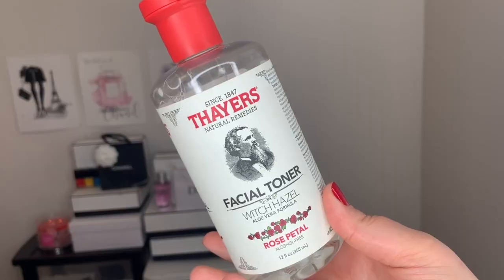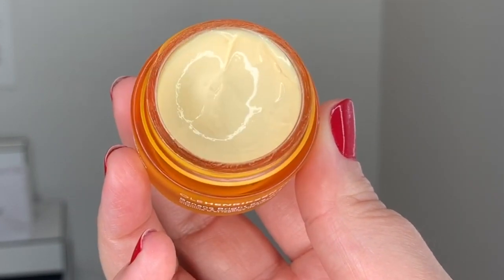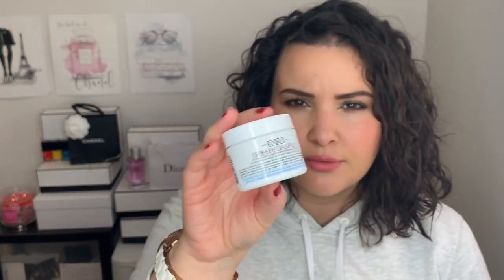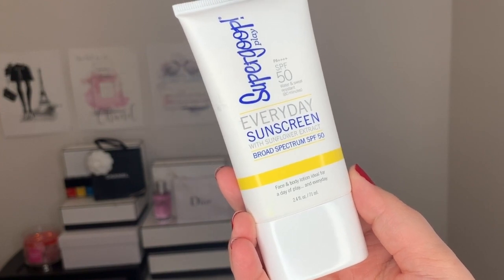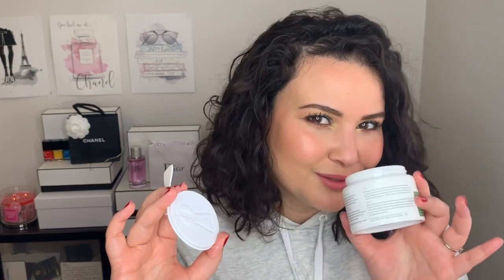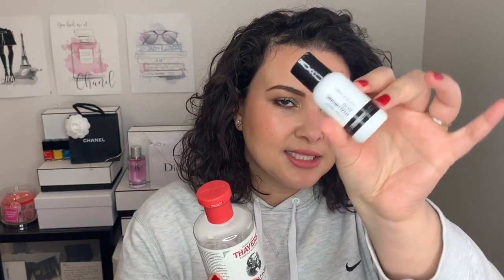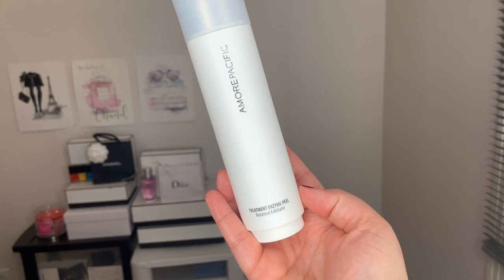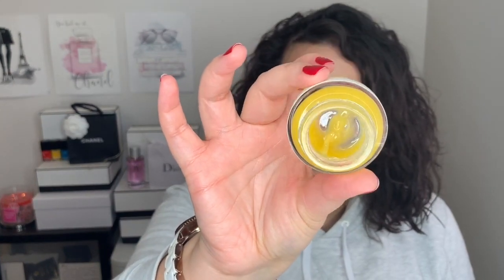CURRENT SKINCARE ROUTINE | Dehydrated Skin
Hey guys!
For today's video we're talking skincare! I went ahead and created a video talking about my current skincare routine but I will also include down below alternatives that I've tried in the past that I like equally. Spot any favourites in today's video?

TIME STAMPS
Toner 1:18
Serum 2:31
Eye Cream (day) 3:05
Moisturizer 3:47
Sunscreen 5:34
Makeup Remover 7:43
Cleanser 8:57
Eye Cream (night) 10:14
Exfoliator 11:26
Mask 12:53

PRODUCTS MENTIONED:
*Thayer's Rose Petal Toner
**The Inkey List Hyaluronic Acid Serum
**The Inkey List Vitamin C Serum
*Ole Henriksen Banana Bright Eye Cream
*Kiehl's Ultra Facial Cream
*Supergoop Everyday Sunscreen SPF 50
*Farmacy Green Clean Cleanser
*La Neige Water Bank Gel Eye Cream
*Amore Pacific Treatment Enzyme Peel
*Farmacy Honey Potion Mask

PRODUCTS RECOMMENDED:
*NARS Hydrating Toner
*DR Jart Ceramidin Cream
*Origins Refreshing Eye Cream
*Clinique Broad Spectrum SPF 50
*Clinique Take The Day Off Cleanser
*Chanel Mousse Confort Cleanser

MAKEUP WORN
FACE
*Ole Henriksen Banana Bright Primer
*Dior Forever Skin Glow Foundation
*Cle De Peau concealer
*Chanel Joues Contrast in Camelia Peche
*Chanel Les Beiges Healthy Glow Sheer Powder 50
**Dior Backstage Glow Palette

EYES
*NARS Eyeshadow Primer
*ABH Riviera Palette
*Smashbox Super Fan Mascara

EYEBROWS
*Anastasia Beverly Hills Brow Definer in Soft Brown
*Chanel Le Gel Sourcils 370 Brun

LIPS
*Bite Beauty Custom Made Lipstick

NAILS
*Vitry Nail Repair Nail Base
*Chanel Le Vernis in Flamboyance
*Essence The Gel Top Coat